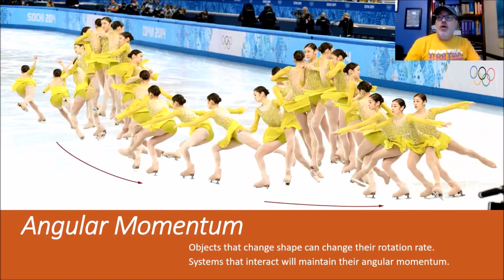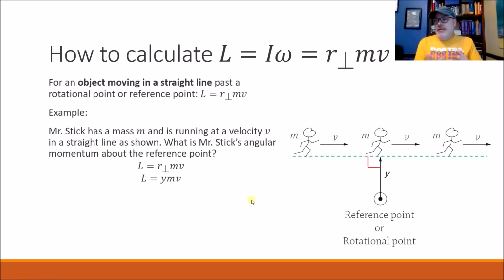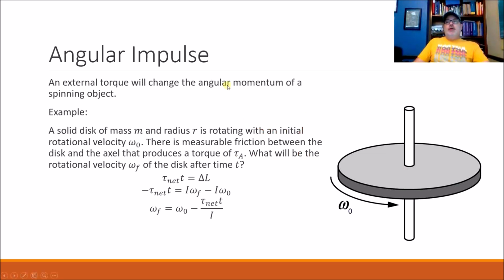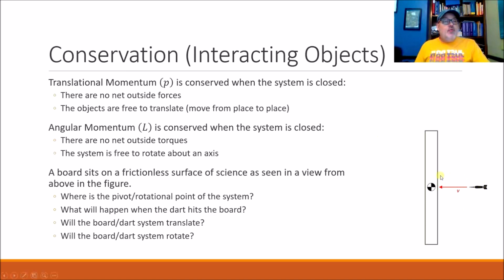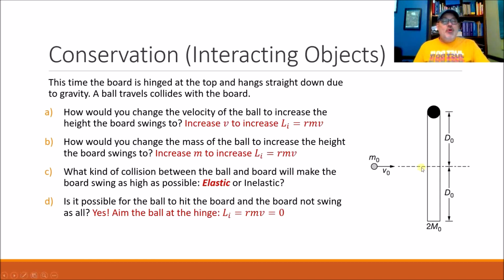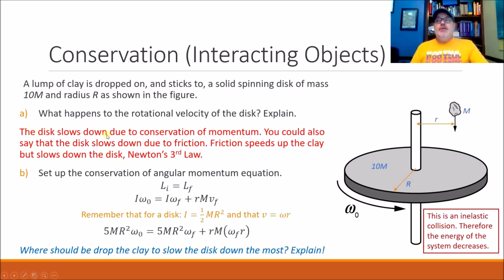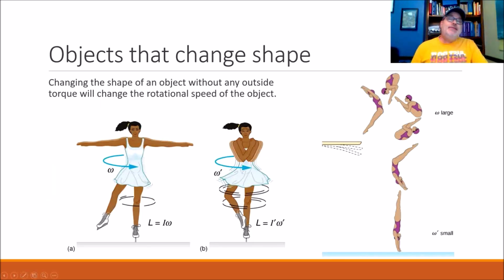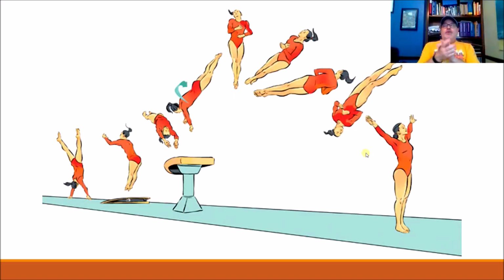23 Angular Momentum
Angular Impulse, Momentum, and Conservation